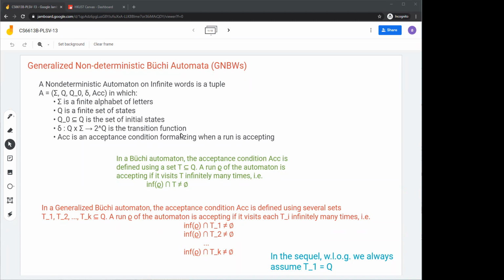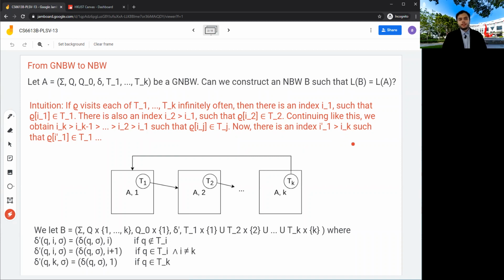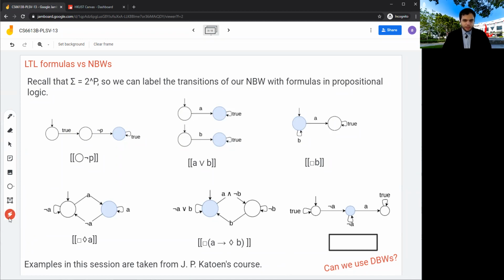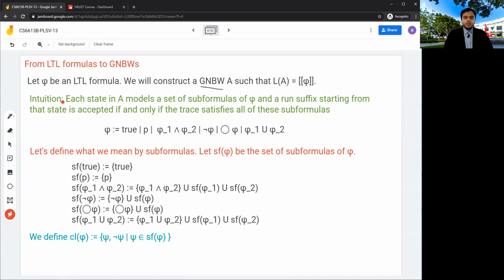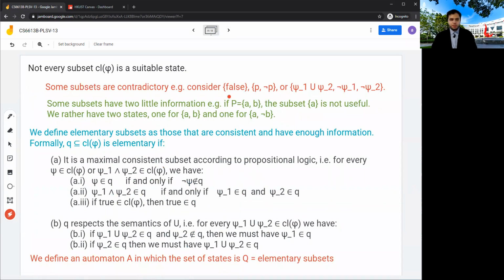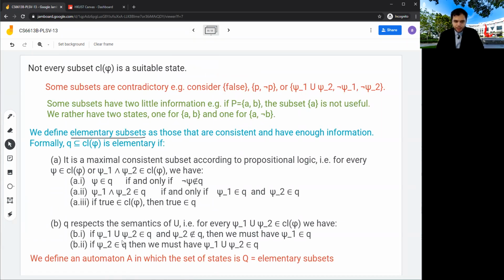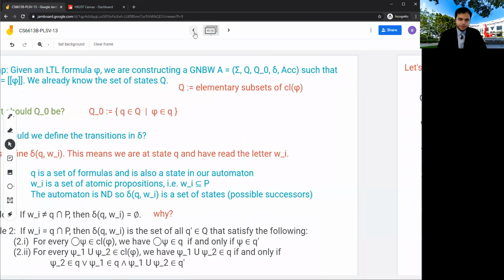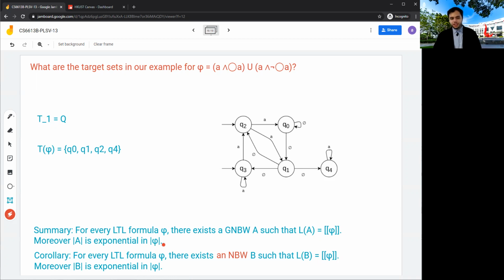COMP 6613B - Lecture 13